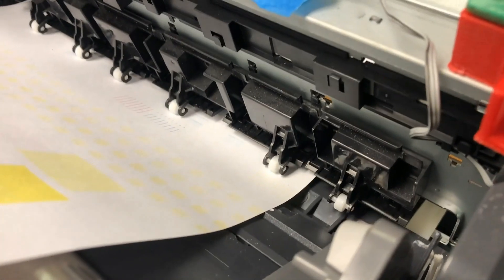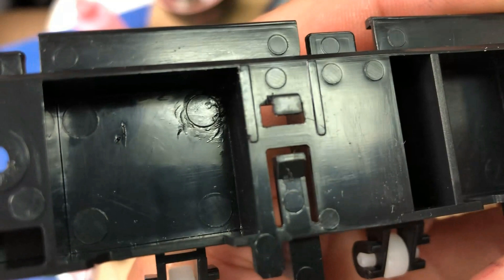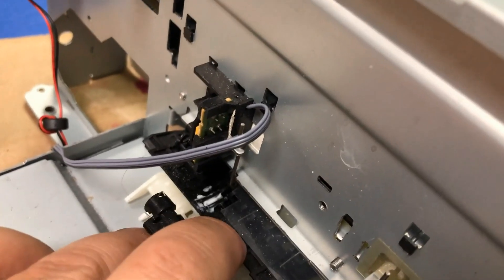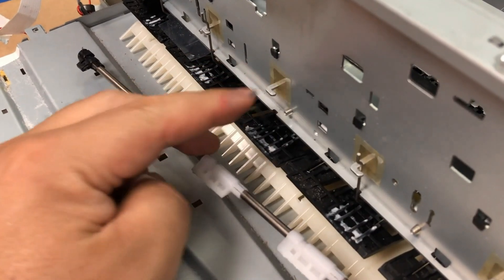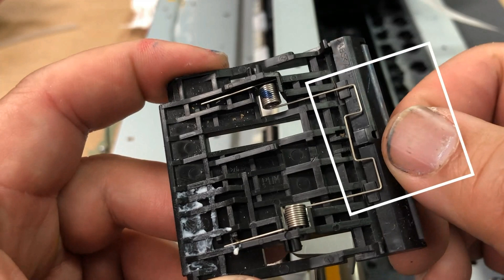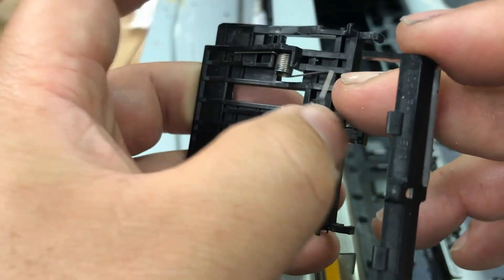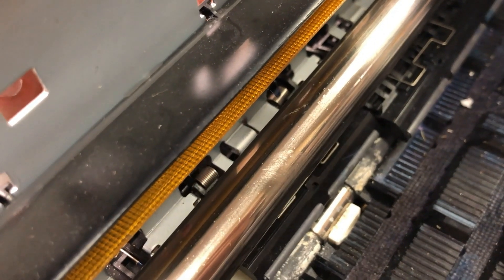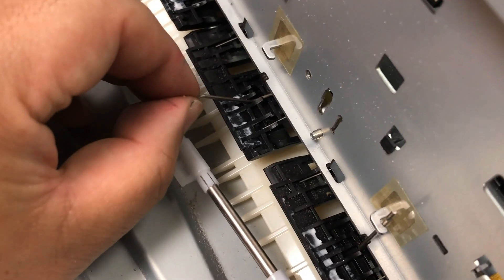The Ultimate Paper Feed Roller Installation Guide - Epson Upper Paper Guide Assembly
We'll show you how to install the L1800 PF Roller Shoes Upper Paper Guide Assembly step-by-step. If you've ever had your printer get stuck, causing parts to fall off, don't worry—we've got you covered! Follow along as we remove the black guide plate, handle the guide rod, and deal with the tricky UPG torsion spring. We'll make it simple and easy to understand. Don't forget to check out our detailed blog post on BCH Technologies for more tips.

0:00 L1800 PF Roller Shoes Upper Paper Guide Assembly Install
00:19 Remove the Black Guide Plate
01:17 Remove Guide Rod
02:00 Remove UPG Torsion Spring
02:12 How the UPG Assembly Works
03:26 Install the UPG Assembly
04:03 Install Torsion Spring